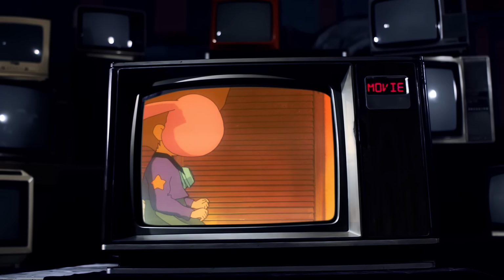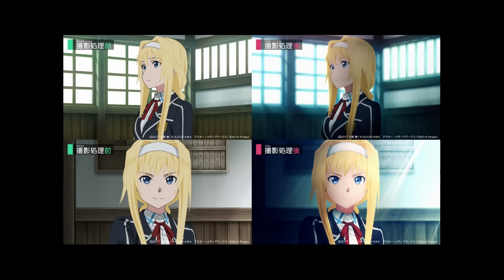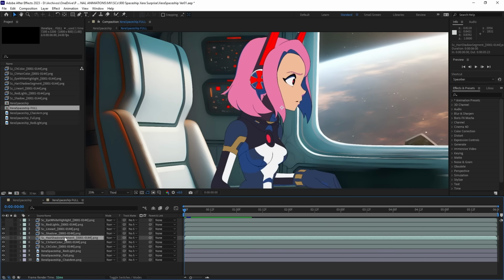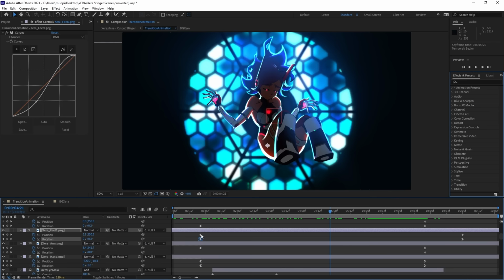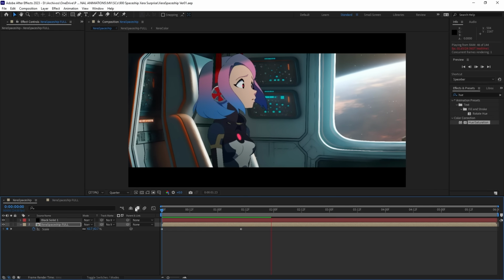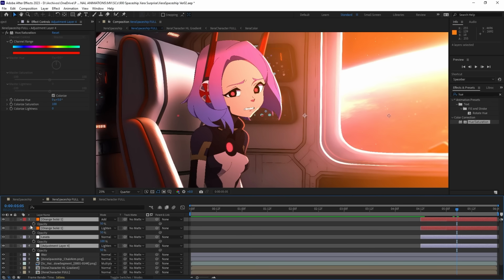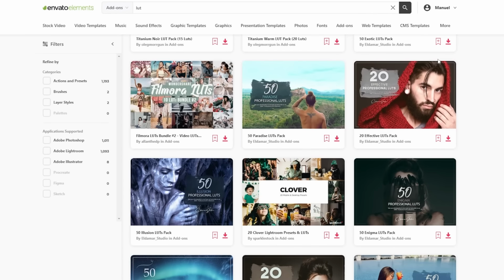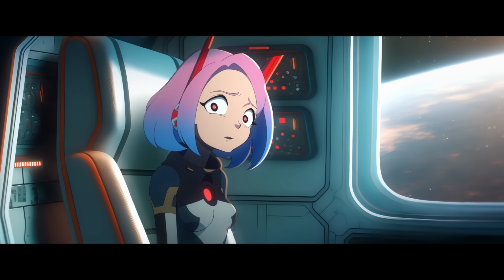Animation Post Production Like a PRO (After Effects Beginner Tutorial)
Get access to both the After Effects and CSP files for this video's animations,
and Exclusive Videos on The 12 Principles of Animation.

Consider supporting my content!

00:00 Why Do They Look Better?
00:31 The Goal of Post Production
01:05 Importing Your Animation
04:20 After Effects Timeline
06:14 Push Your Values
07:02 Effects & Adjustment Layers
09:01 Integration Pass
10:07 Color Script & Mood Boards
10:57 Masks & Mattes
14:59 Backgrounds
16:05 Animation Keyframes
17:58 Null Objects
18:58 Ease In and Out
20:22 Puppet Pin Tool
21:34 Animating Masks
22:24 Animating Effects
24:16 Camera Movements
26:03 Parallax, Pans and Trucks
27:48 Automatic Rim Lights
29:40 Highlights
30:57 Lighting Change
33:04 10 Secret Hacks
33:22 Bloom Effect
34:08 Fake Animated Lighting
34:52 Blur Vignette
35:34 Time Remapping
36:55 Bulge Effect
37:34 LUTs
38:17 Anime Line Art
39:19 Chromatic Aberration
40:42 Mask Sequence
41:39 Complex Scene Breakdown
43:00 Exporting
44:22 Outro

Remember: "Every line you draw, you are one line closer to your dream!"